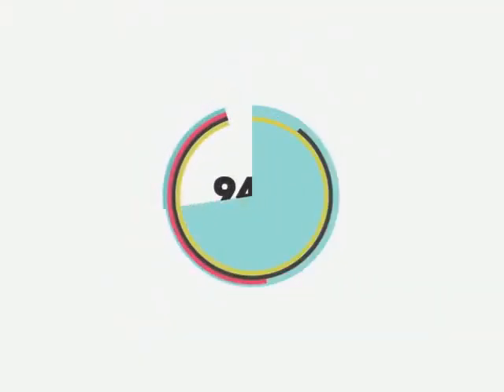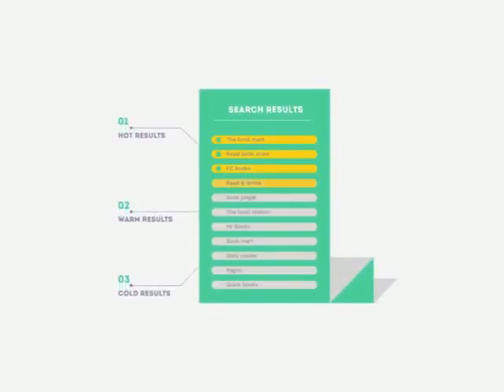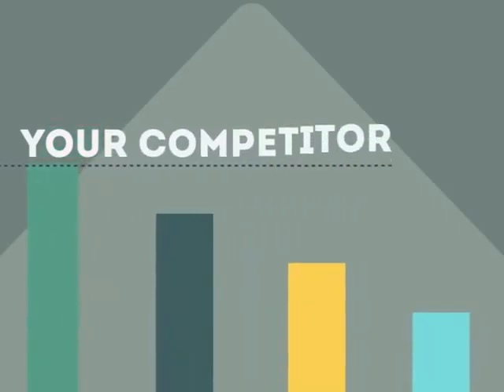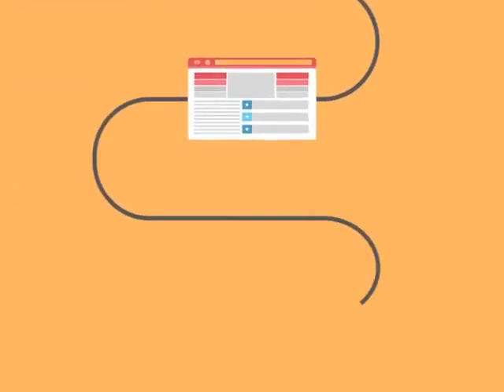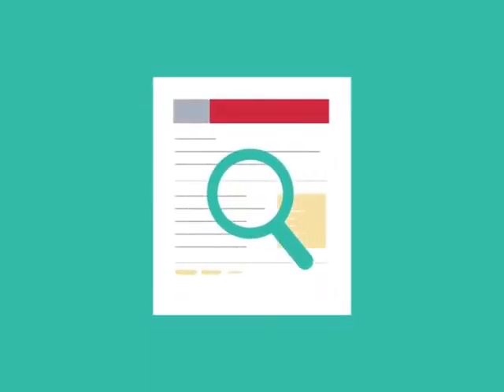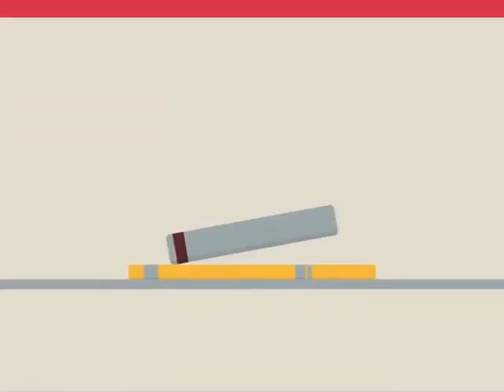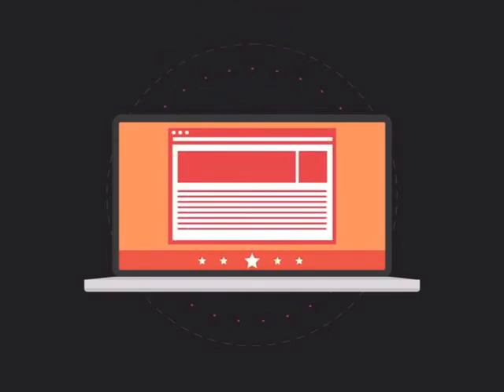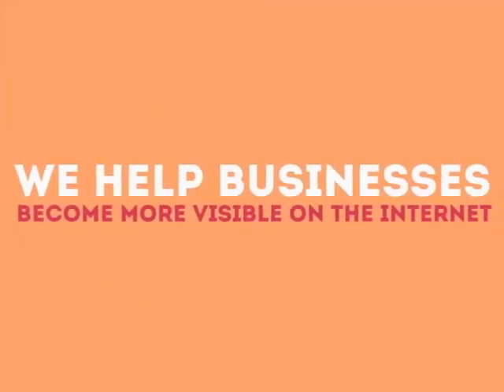Clifton NJ Small Business SEO Company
0:01 Clifton NJ search engine optimization

0:20 Clifton NJ search engine optimization companies

0:25 Clifton NJ search engine optimization seo services

0:30 Clifton NJ local search engine optimization services

0:34 Clifton NJ seo search engine optimization

0:39 Clifton NJ search engine optimization seo

0:45 Clifton NJ affordable search engine optimization services

0:49 Clifton NJ search engine optimization service

0:55 Clifton NJ search engine optimization services

1:03 Clifton NJ web designers

1:09 Clifton NJ seo

1:13 seo Clifton NJ

1:18 Clifton NJ seo

1:25 seo Clifton NJ

1:32 Clifton NJ seo company

1:37 Clifton NJ search engine optimization

1:41 Clifton NJ seo company

1:45 seo company Clifton NJ

1:49 Clifton NJ web design

1:55 Clifton NJ webdesign